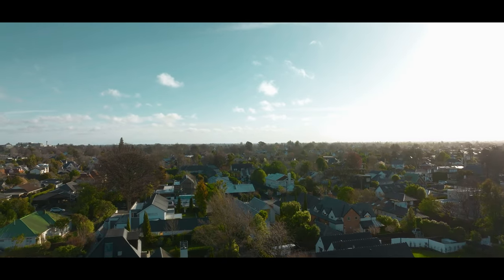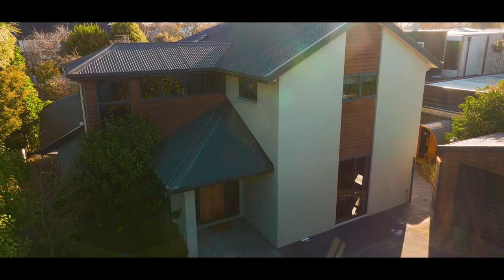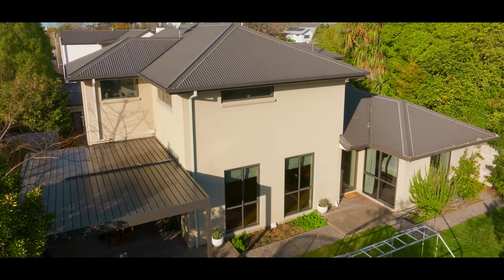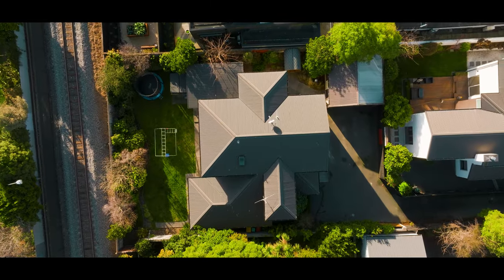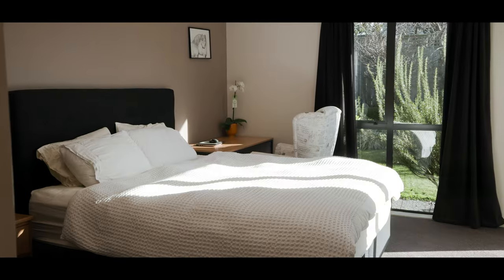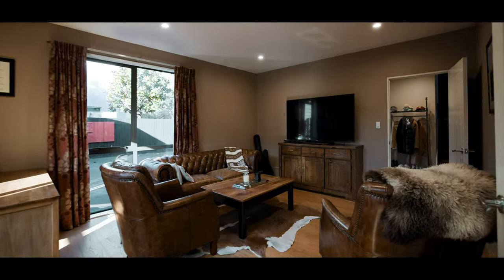2 0 45a Clifford Avenue Full Video